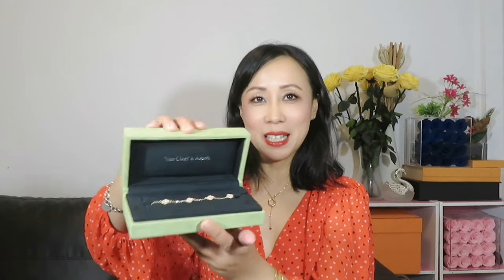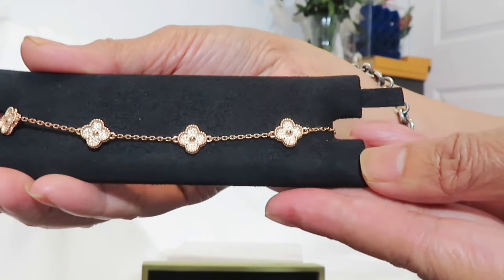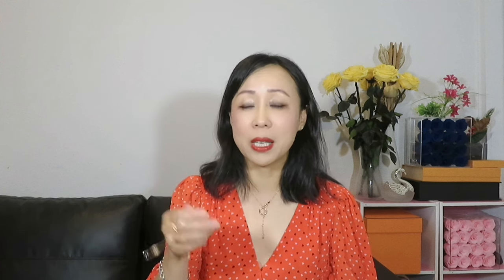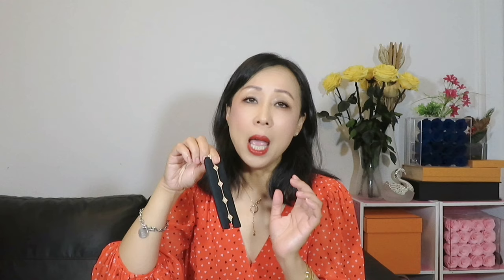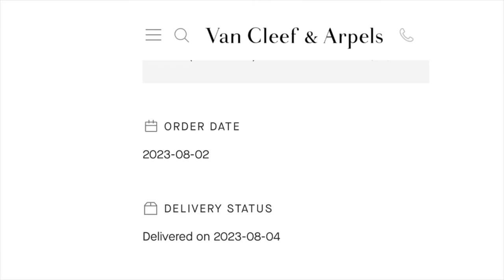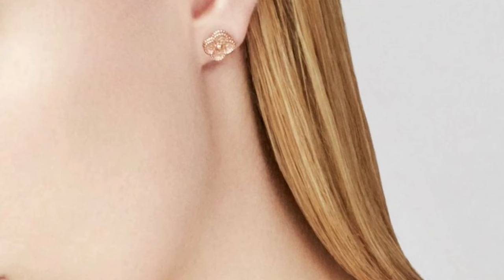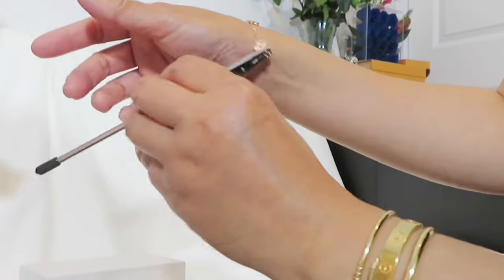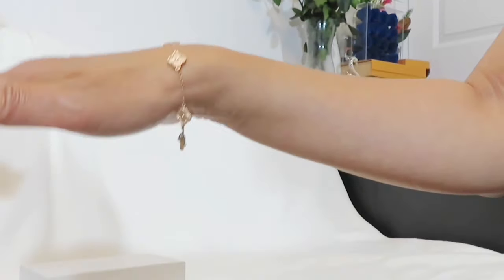Van Cleef & Arpels Unboxing | How I Scored It | What You Need To Know About "Order By Phone"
VAN CLEEF & ARPELS Unboxing.  In this video, I share with you my recent purchase from VCA. How to get this super hard to find piece. What does order by phone mean? I hope this video is helpful.

Bracelet Helper Tool

-WHAT I AM WEARING:
Necklace from Links of London. 18k rose gold.

My earrings from VCA sweet mop (you can find from official website or preloved market)

Bag organizer from Ztujo

Bag organizer for Hermes birkin 30, Lindy30, Garden party 30